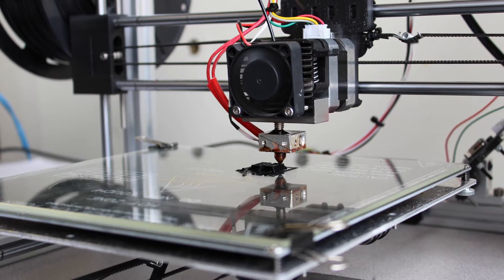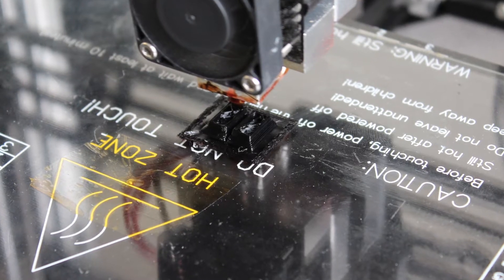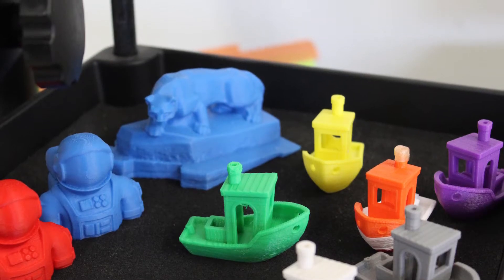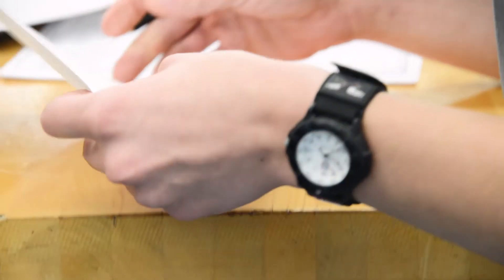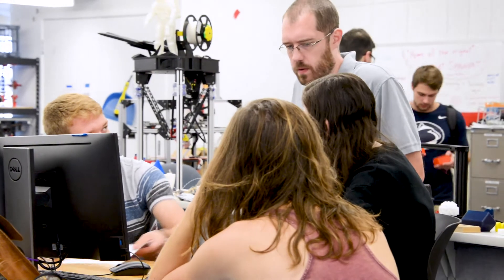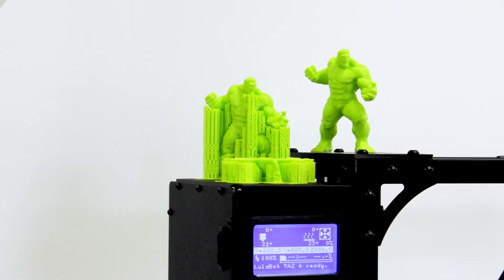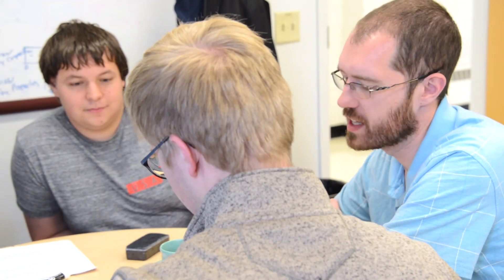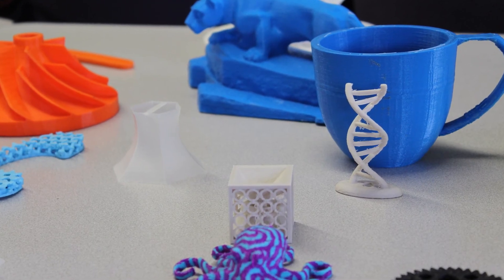Impacting Engineering Design Creativity Through Additive Manufacturing Education Research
Researchers at Penn State are investigating how formal additive manufacturing education can impact the design learning and creativity of undergraduate engineering students.